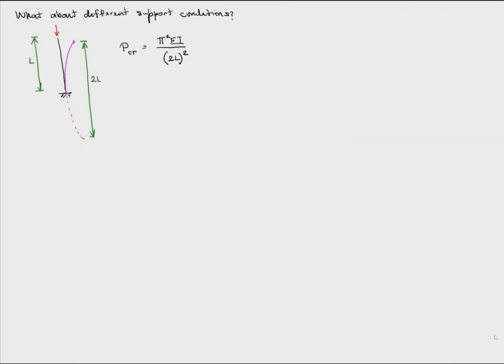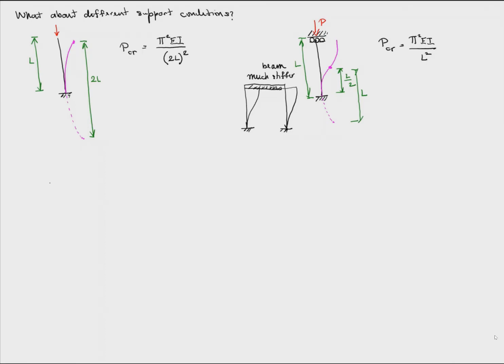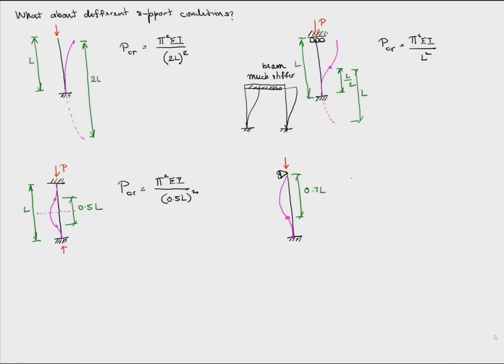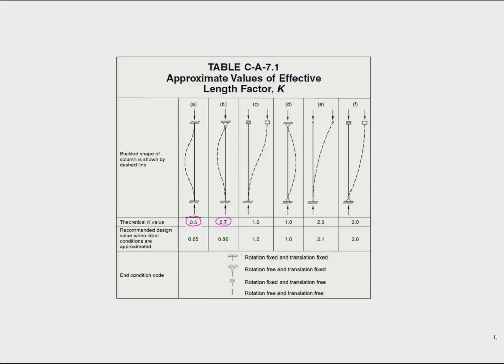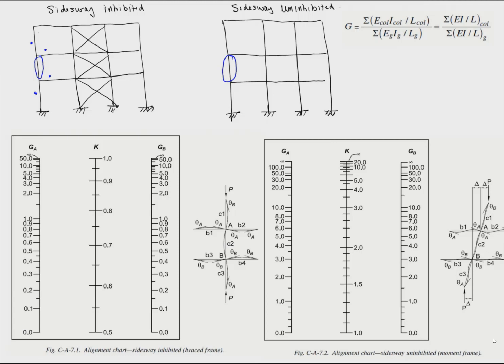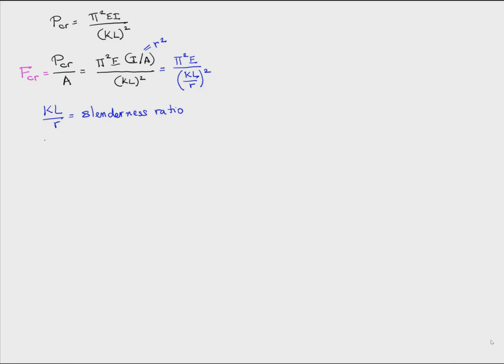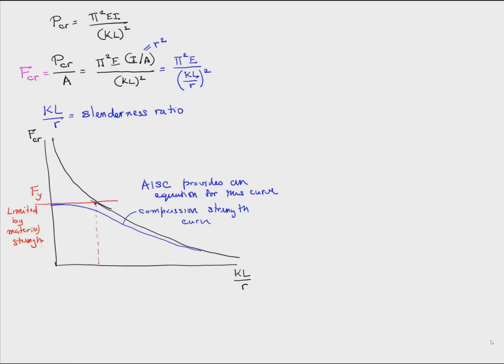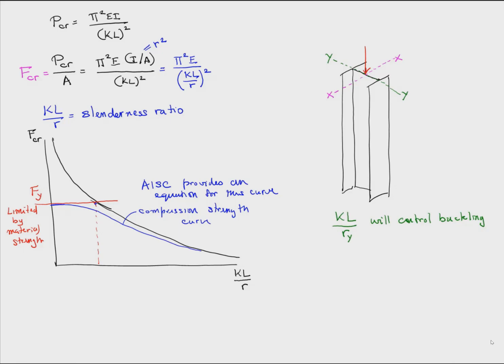Column buckling - effective length and slenderness ratio